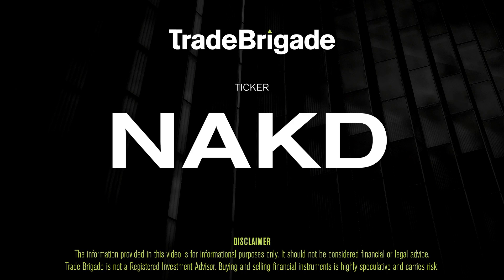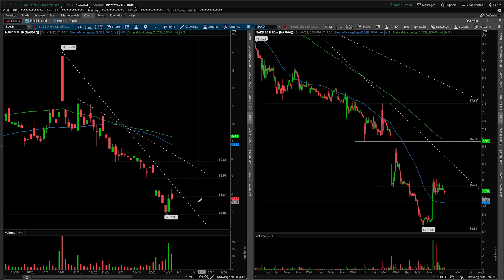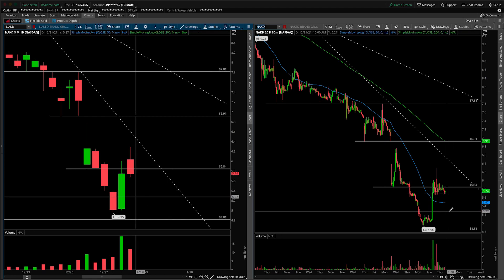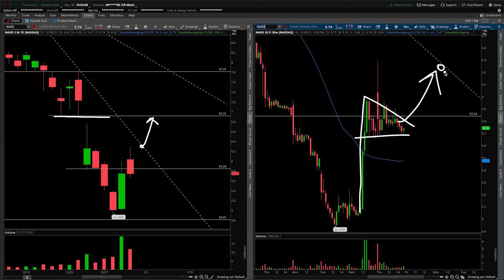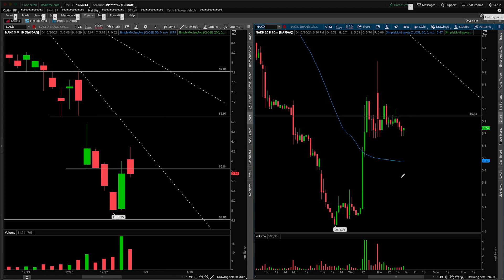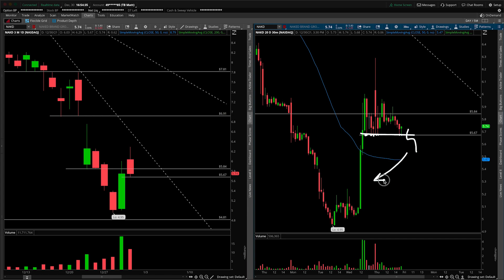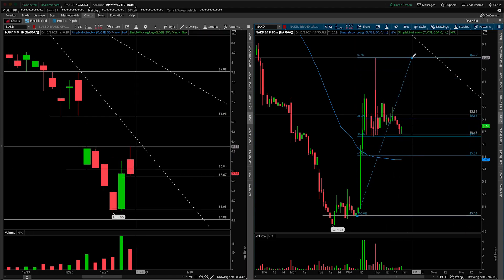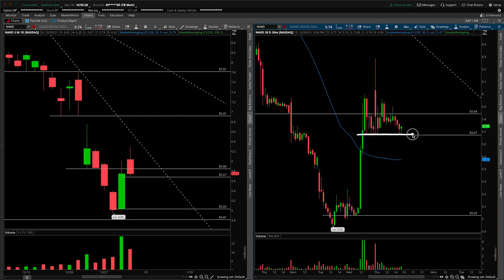NAKD (Naked Brand Group Ltd) Stock Technical Analysis | 12/30/2021